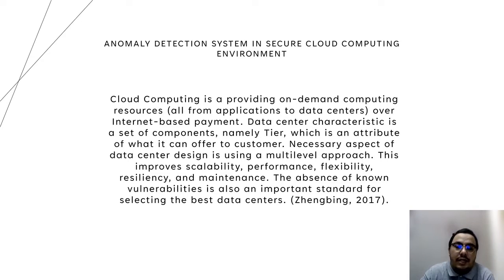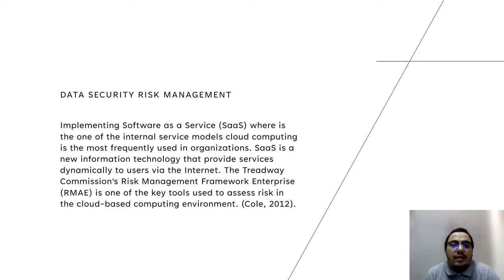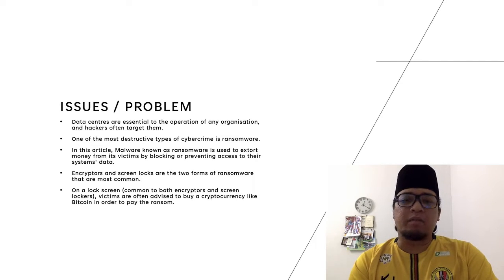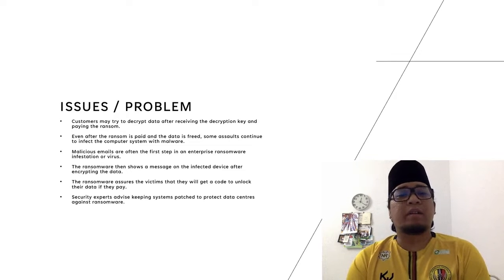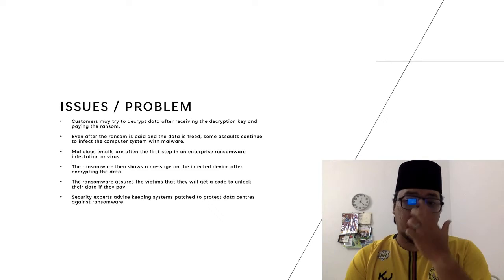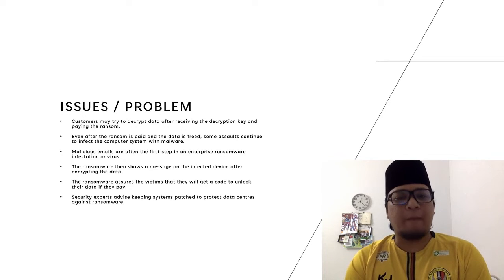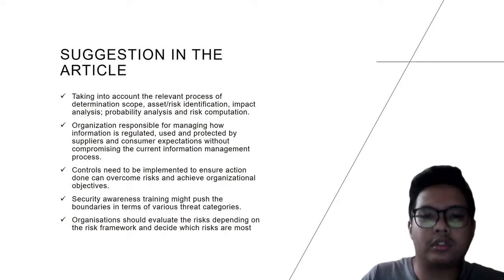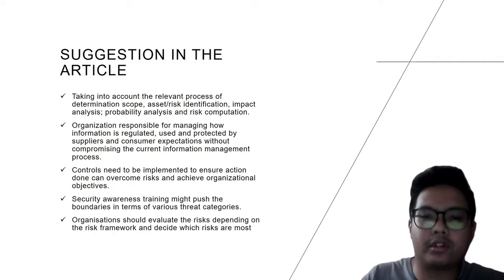IMR454 - Data Center Security Threats, Challenges and Solutions (Academic Writing)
IMR454 - Management of Records Repository
Academic Writing Assignment
NIMBF6A March 2022

**For Study Purposes Only